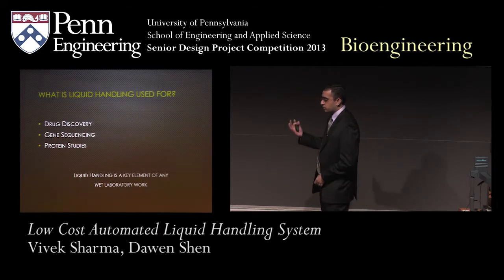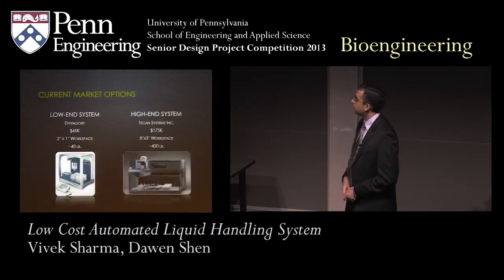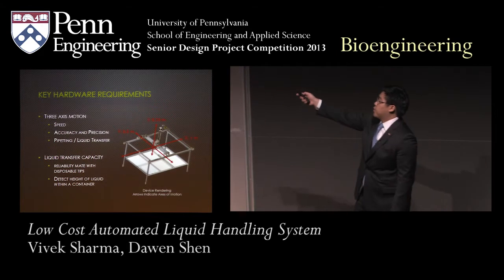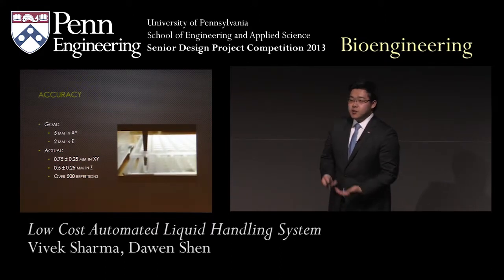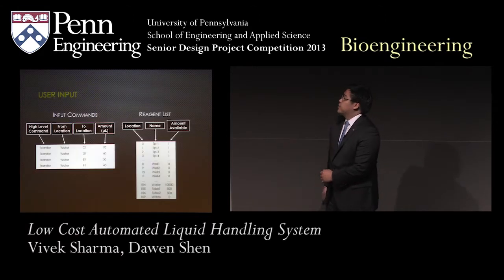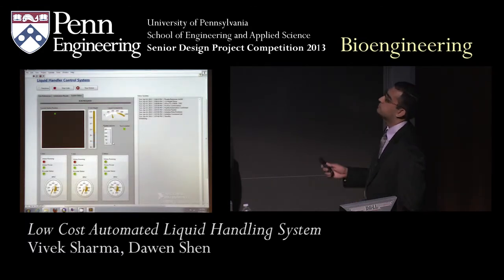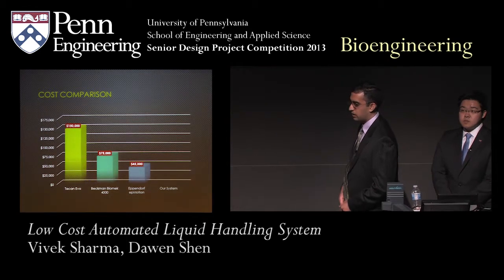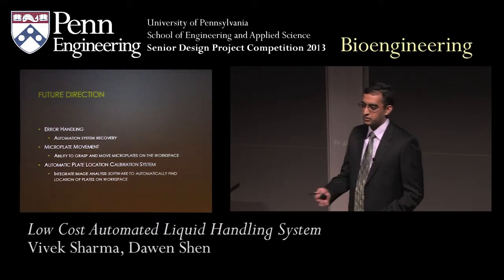Senior Design 2013: Low Cost Automated Liquid Handling System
Low Cost Automated Liquid Handling System
Department of Bioengineering
Students: Vivek Sharma, Dawen Shen
Faculty Advisors: Beth Winkelstein, Michael Rizk